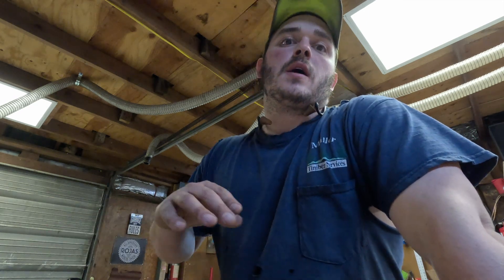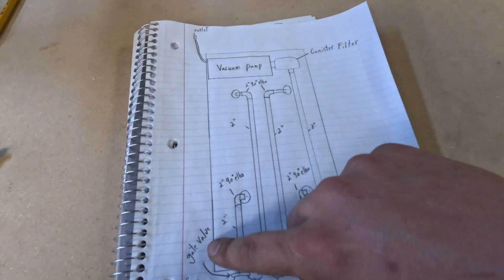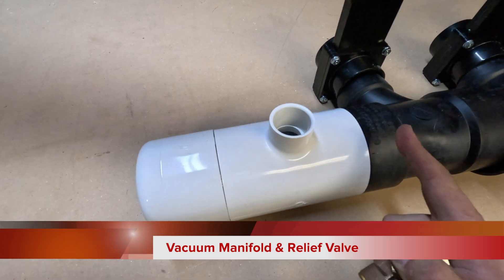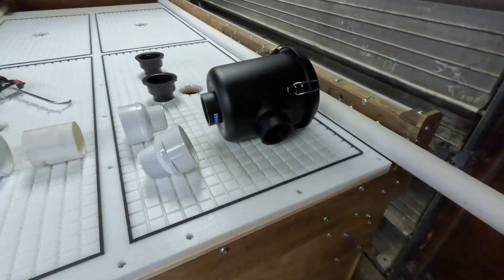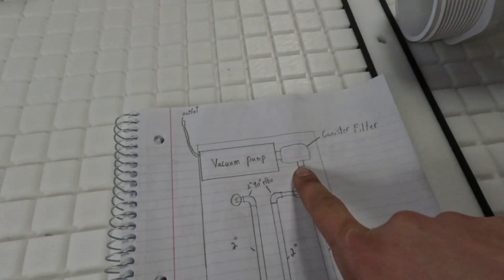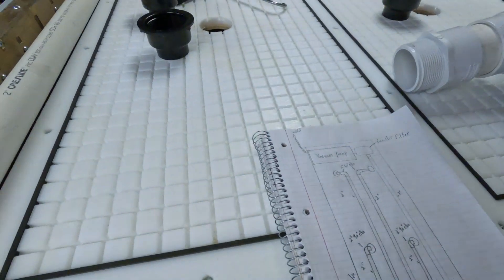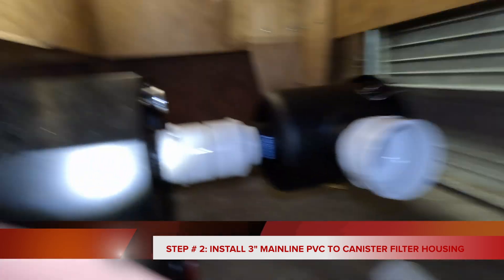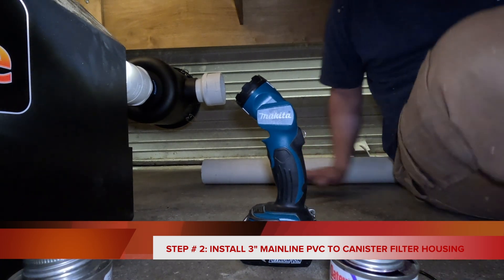Build Your Own CNC Vacuum Table: Part 6 - Easy DIY Tutorial!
Part 6 of the CNC DIY Process. In this video, we go over all of the plumbing that is needed to be installed from the vacuum pump to the bed of the CNC.